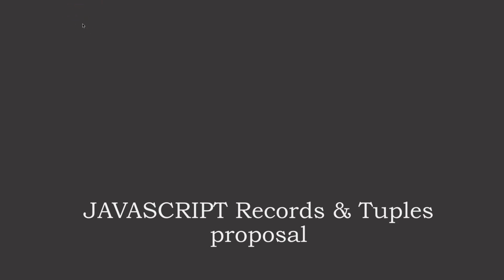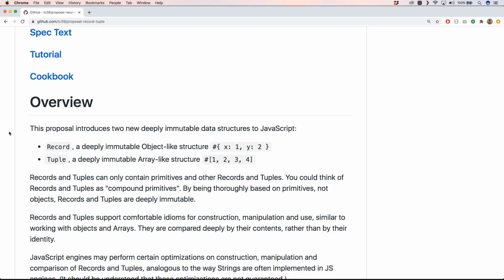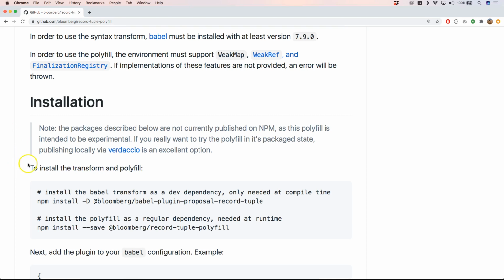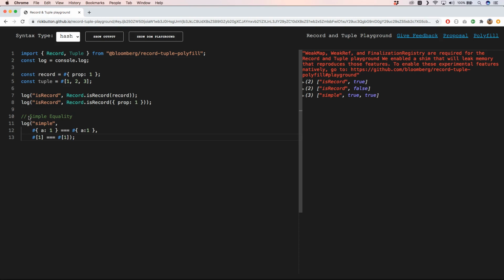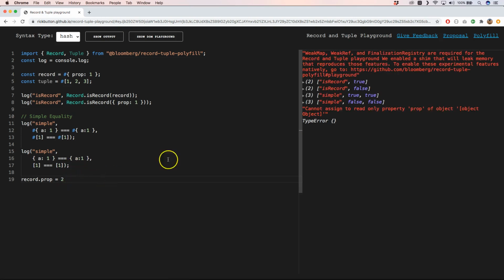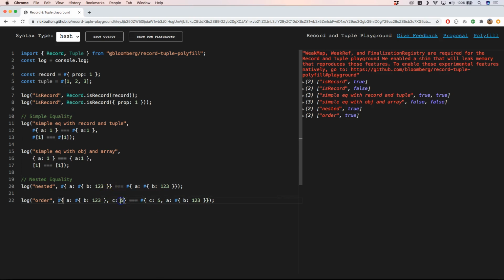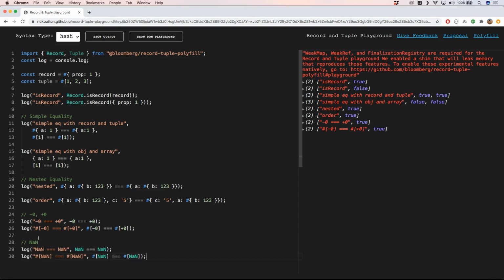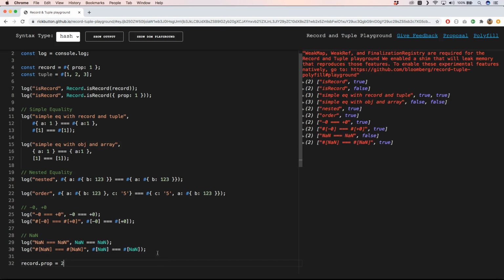Javascript records and tuples proposal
Javascript records and tuples proposal is a new proposal that is when recording this video in stage 2. It is still an experimental feature that needs to go to stage 3 and 4. But I am very excited about it. Immutable data is something that is very important within the javascript world, but with the current implementation it is hard, you can use libraries like immutable.js to help you with it. But it would be nice to have this natively within the language itself. With that in mind I was very pleased to dive into this new proposal. In this video I will explain to you the benefits of using this feature and go over a couple of examples.